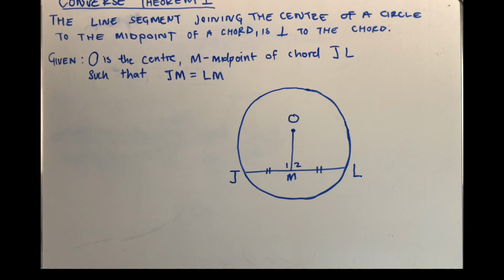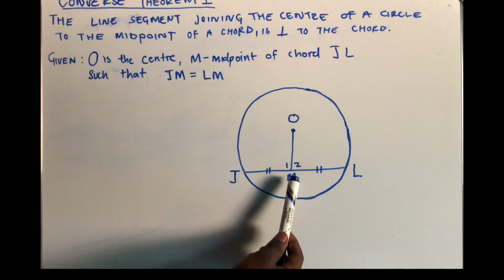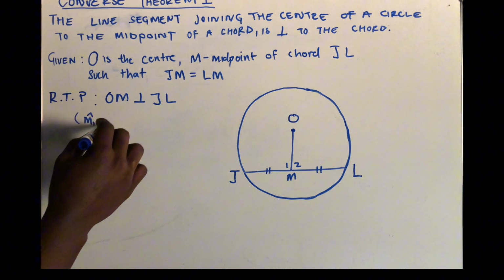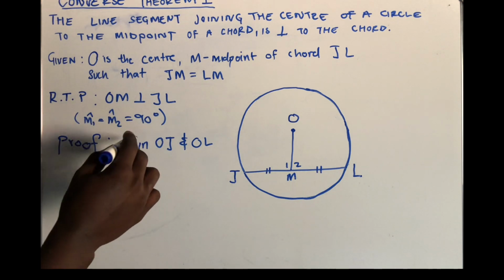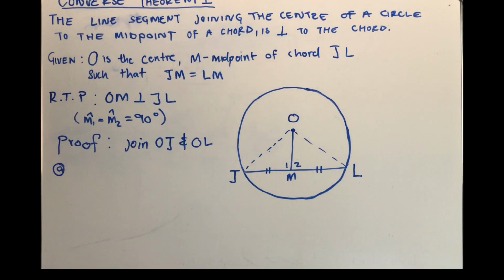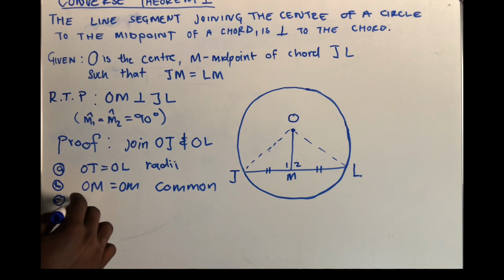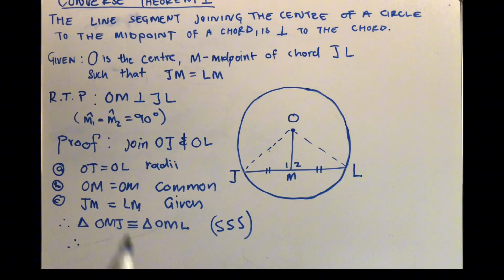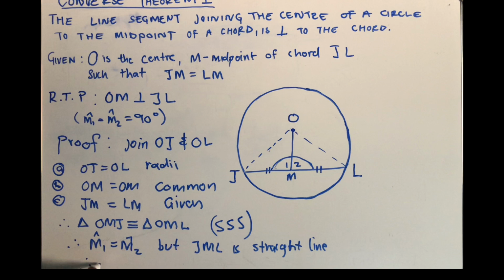Euclidean Geometry- Converse of Theorem 1 proof step by step.(Line drawn from a midpoint of a chord)